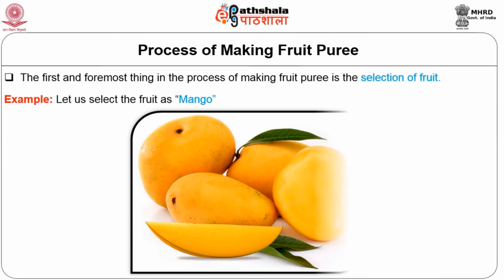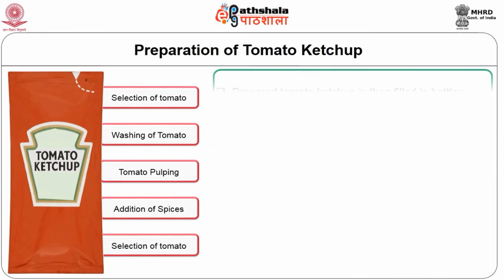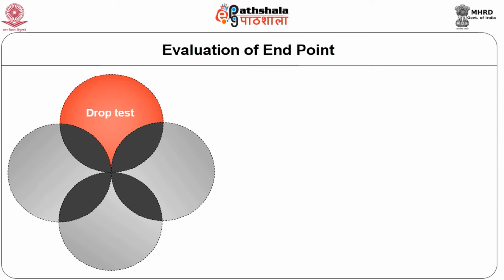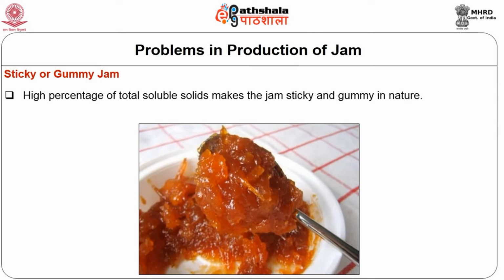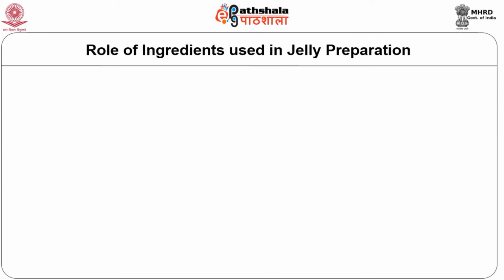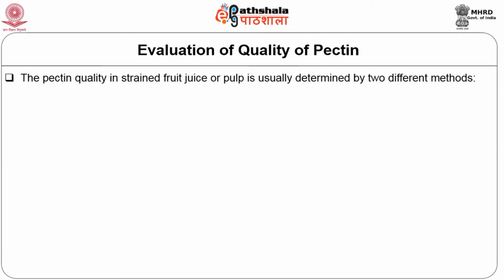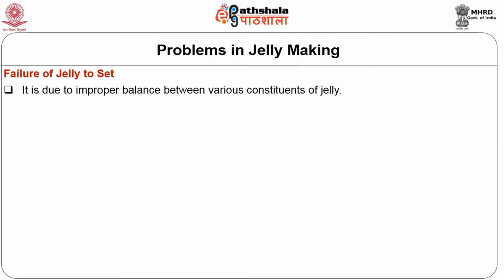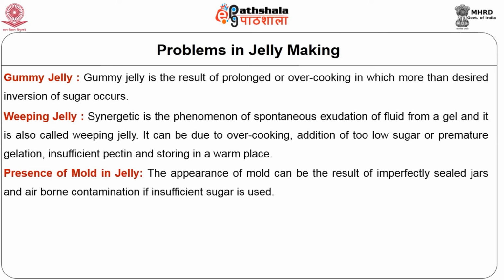Concentrated fruit products and Sugar concentrates